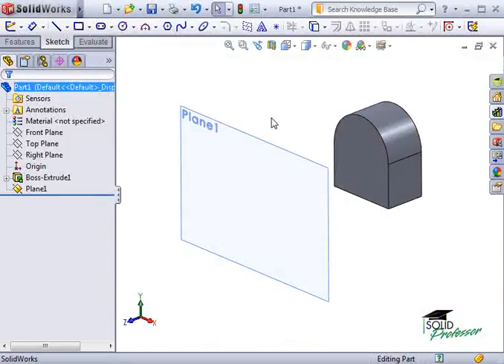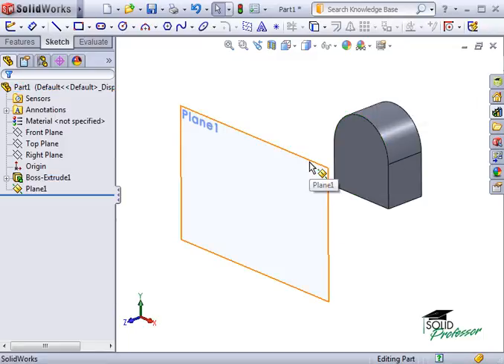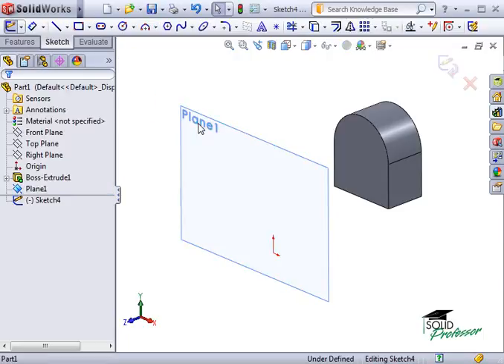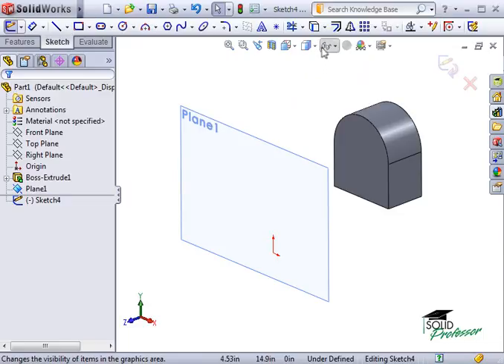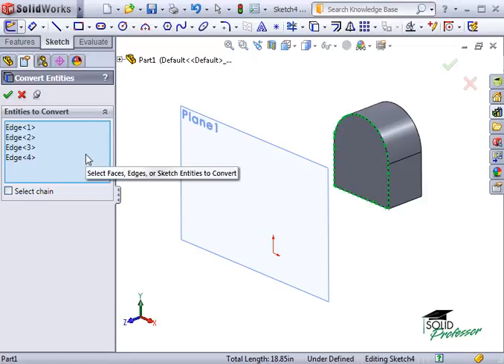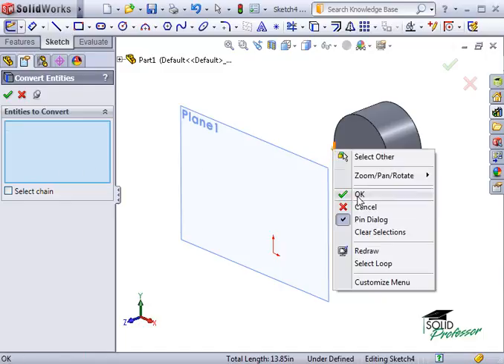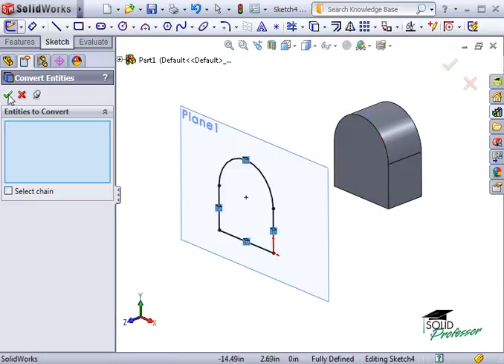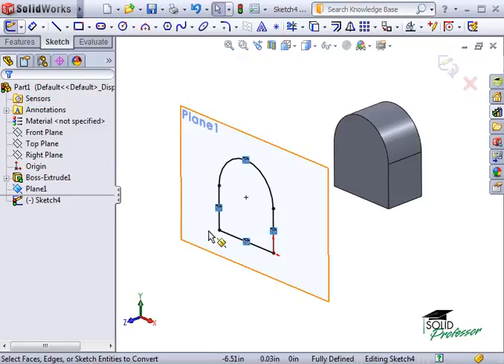Devil1 Parts 09 Convert Entities